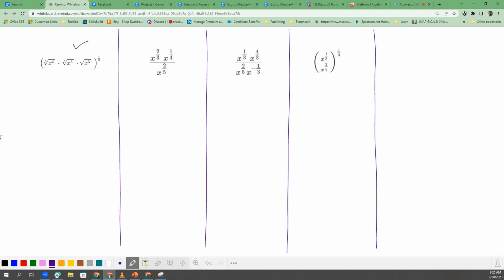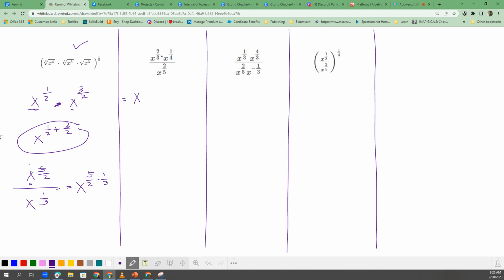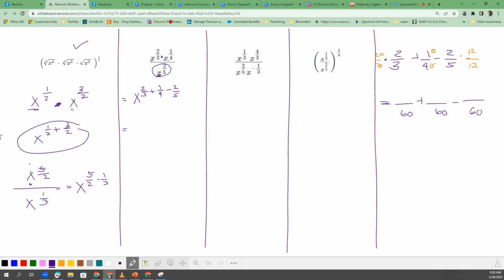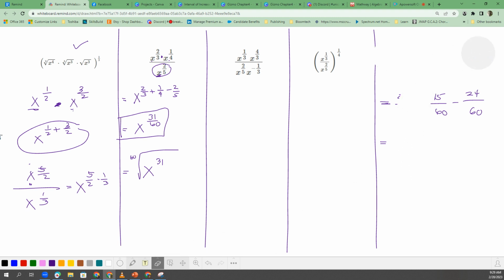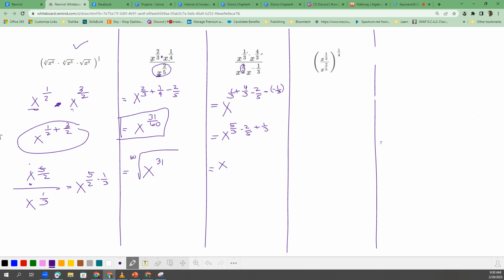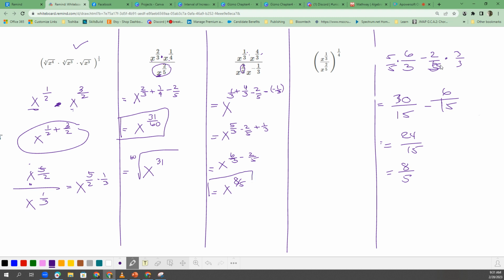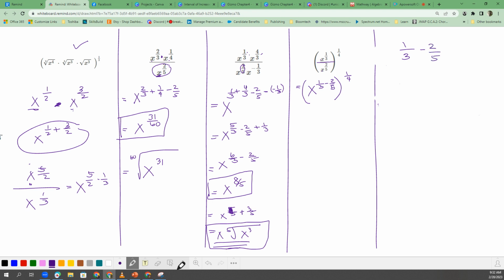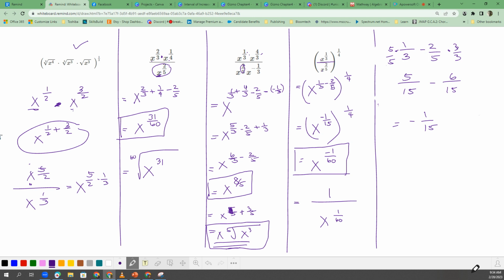Simplifying Exponential Expressions